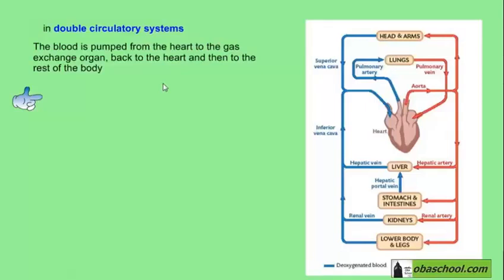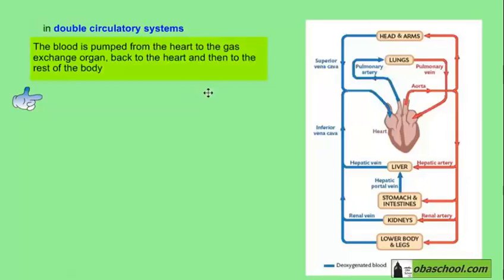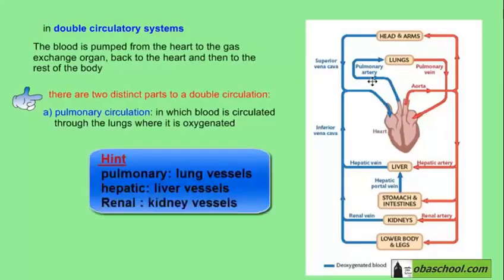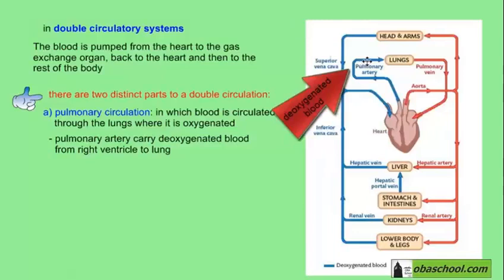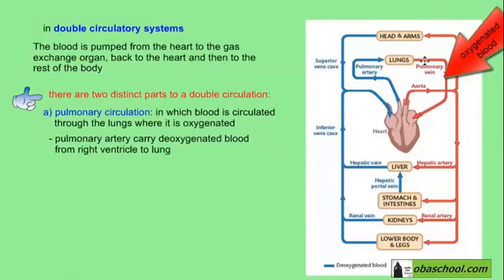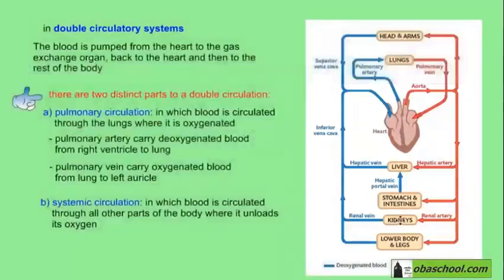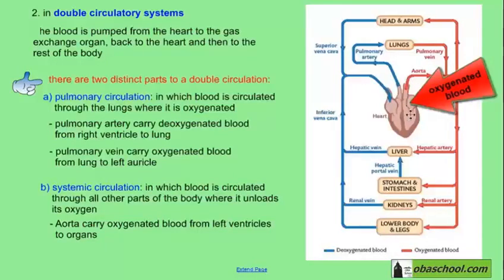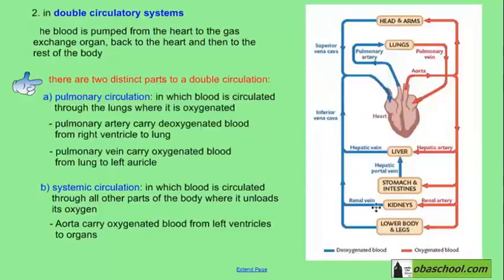Organizing Animals and Plants – 1.11 The Blood Vessels - Double Circulatory System